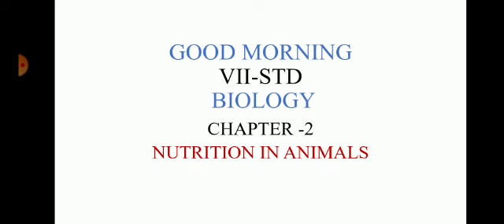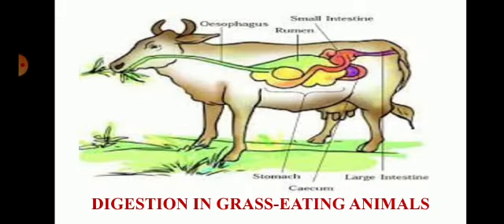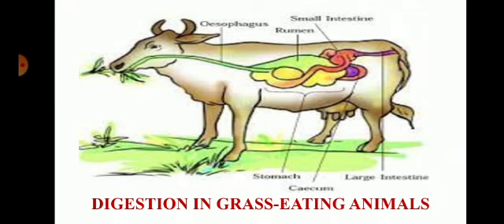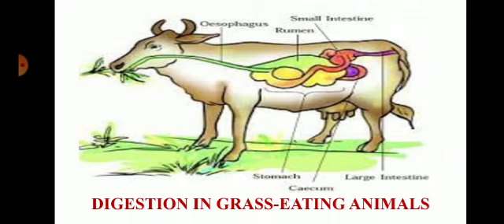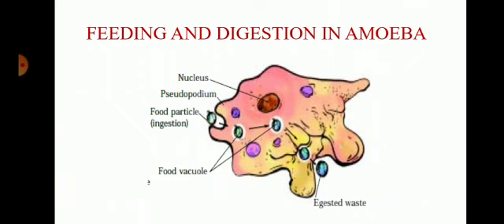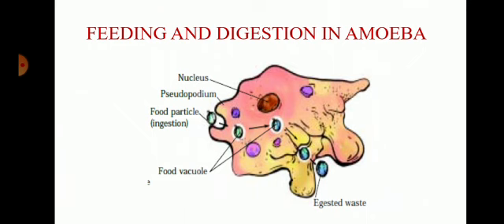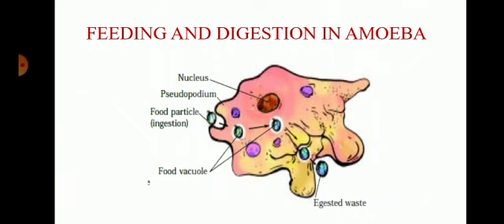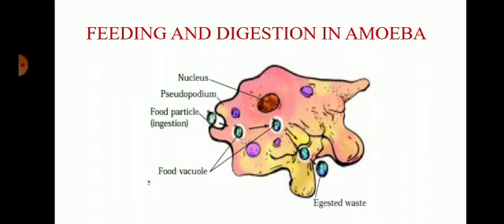SRI PARASAKTHI VIDYALAYA CBSE